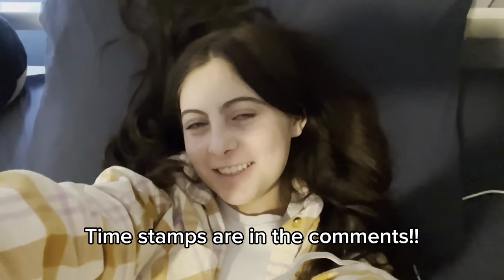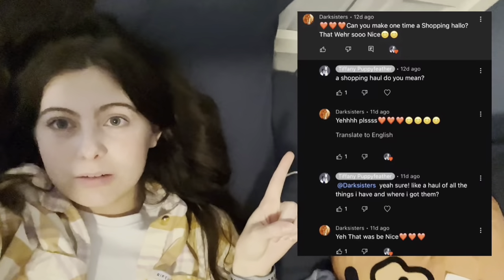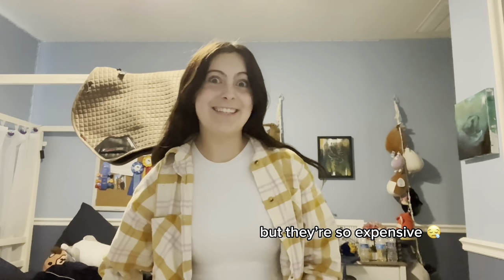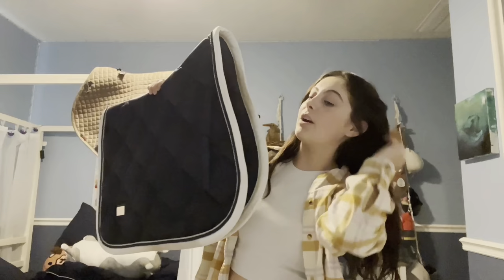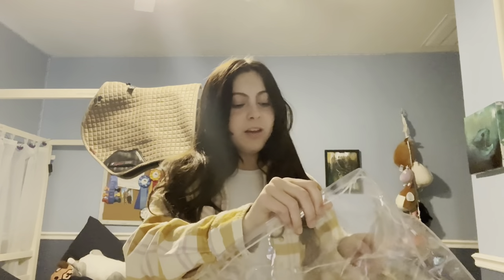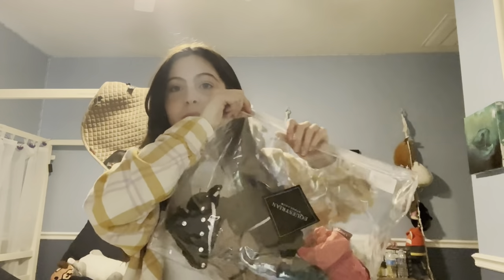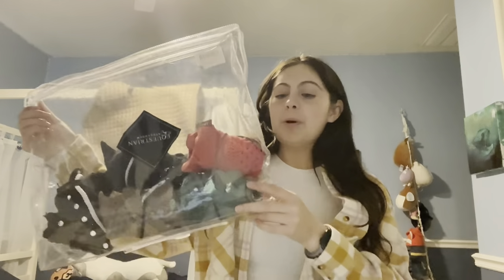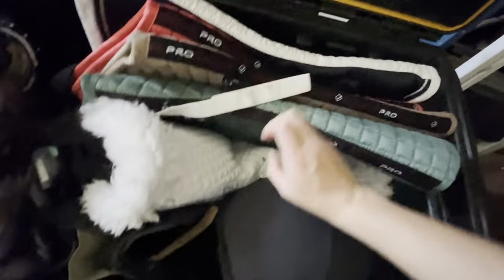Showing ALL of my Riding Gear! || Barn Vlog (?)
I hope you enjoyed this video and it gave you some inspo on what to buy! I am creating a horse treat “brand” on Etsy, it’s going to be called Lotus Horse Treats! I’m going to bake a batch today and put them on the shop! Thank you to everyone who’s been supporting me!!!

Give me some barn dares! Cannot be dares ON the horse due to these horses being lesson horses.

Give me some video ideas!! I know you guys like the gopro vids but I need a variety of other videos too!

Give me some questions for a training time! Can be horse related or not!

Bye!!